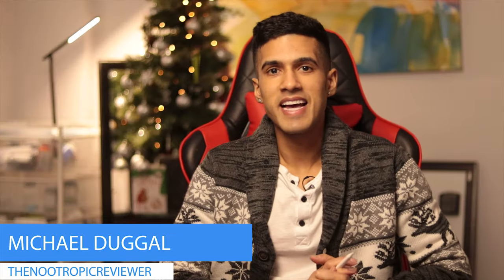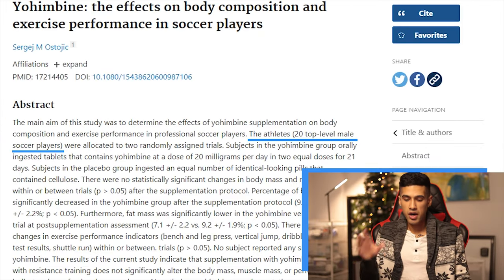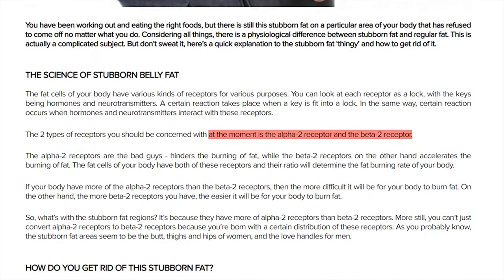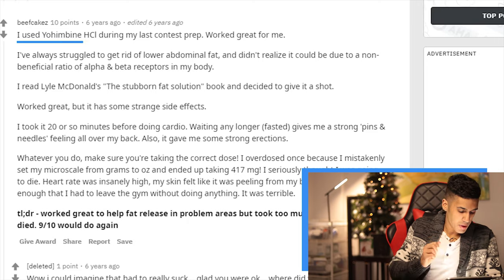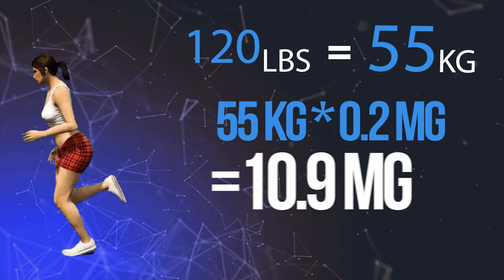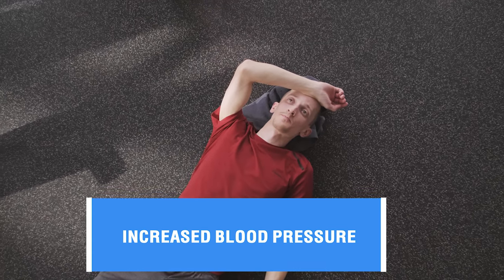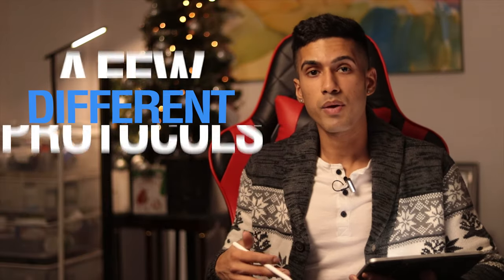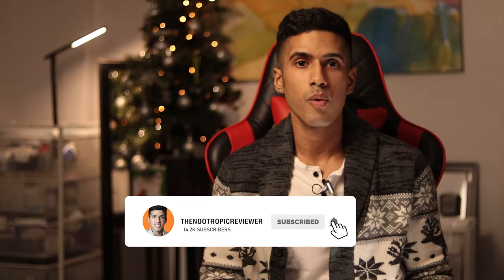I Tried Yohimbine, Here's What Happened!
Is Yohimbine helpful for fat loss and productivity? Yohimbine HCL’s ability to block alpha-2 adrenergic receptors in fat cells could, in theory, lead to increased fat loss and weight loss. Yohimbe bark extracts are widely promoted as a natural aphrodisiac in health food stores to increase libido and treat erectile dysfunction.

I'll be discussing various studies showing the effectiveness of Yohimbine, and share my personal experience using the nootropic, including the correct dosage. I'll be sharing also the possible risks associated with ingesting yohimbine.

0:00 Intro
0:06 Yohimbine HCL
0:30 Agenda
0:55 How It Works
1:05 Benefits Of Yohimbine HCL
2:45 Yohimbine Combined With Caffeine
3:05 The Risk Of Yohimbine
3:50 The Dosage For taking Yohimbine HCL
4:50 Things Need To Understand About Yohimbine
5:45 Do Not Take It With Ephedrine
6:07 Building A Tolerance
6:22 Build Up Effects
6:54 Yohimbine Protocol
7:25 My Specific Protocol